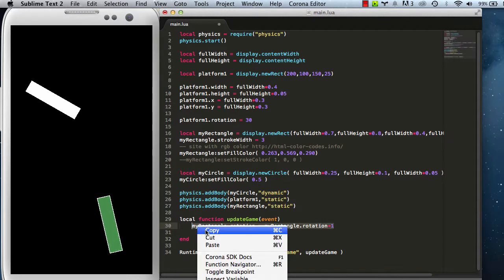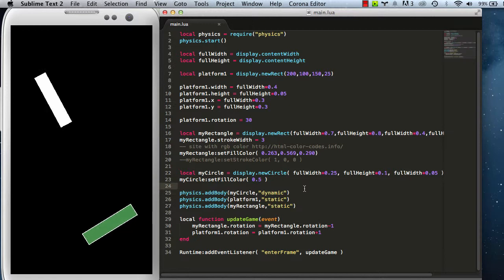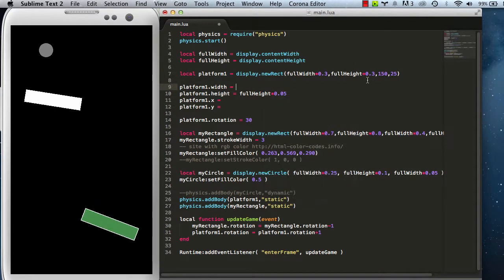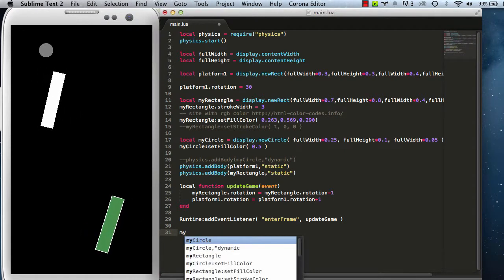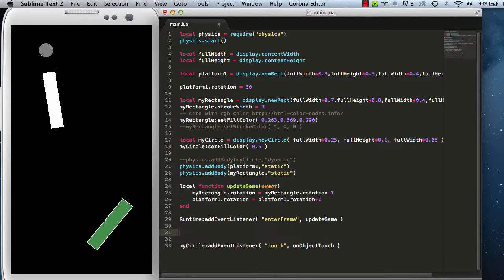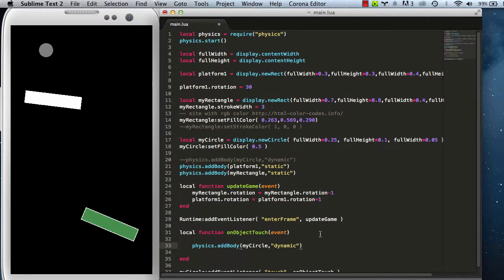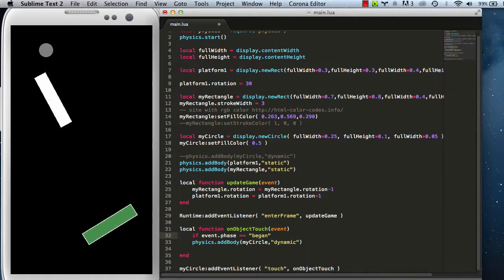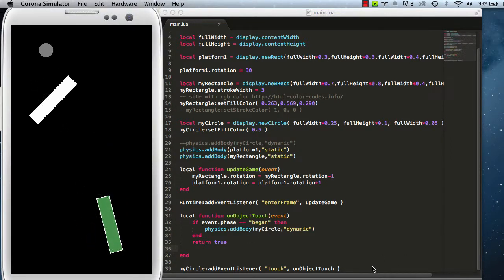Codezle.com- Introduction to Games programming (Corona SDK) Part 8/12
Make sure you've downloaded and played Codezle FREE for iPhone and Android for more tutorials, code downloads and details.

Solution to challenge.
Quick code clean up
Touch screen events added to game!